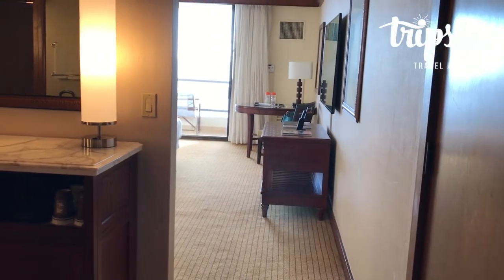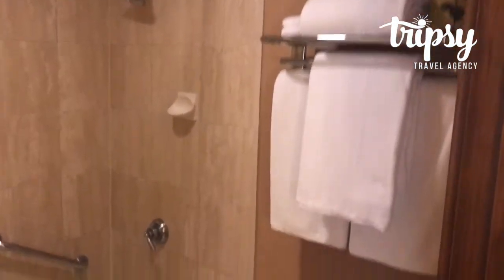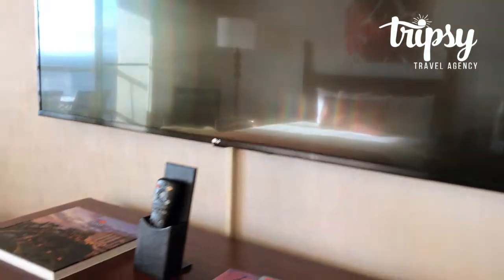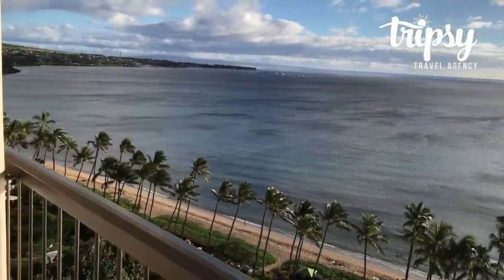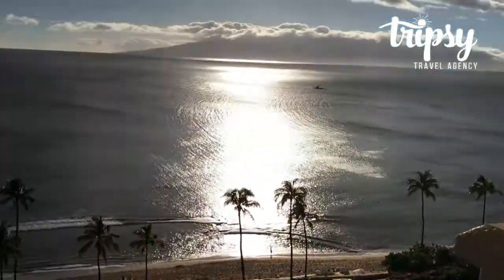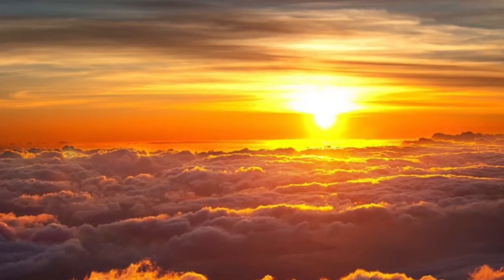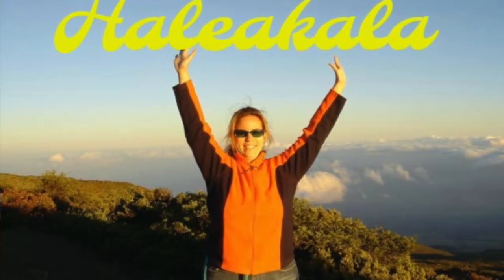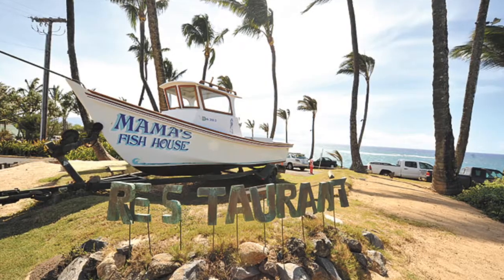Expert Review: Hyatt Regency Maui Property & Room Tour + Club Level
Expert review of the Hyatt Regency in Maui.  Full property tour including a room tour, Spa tour, and a tour of the Regency Club.  Check out this complete peek at one of Maui's hottest properties.